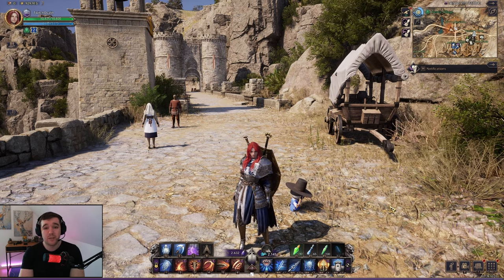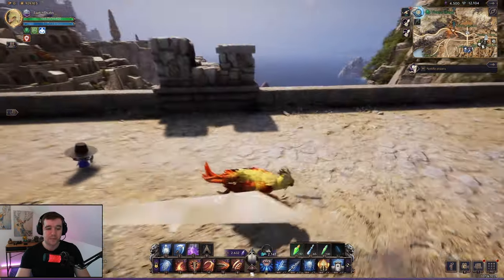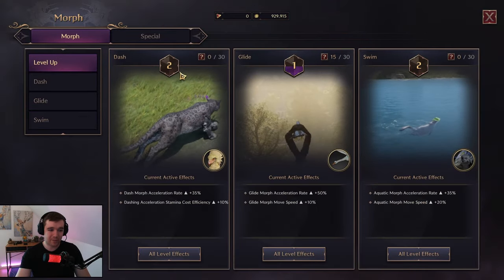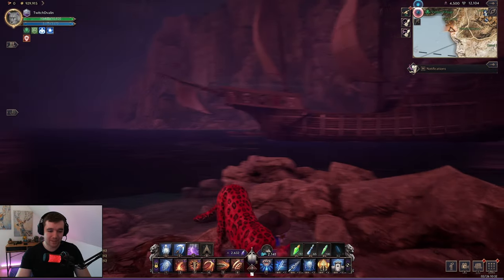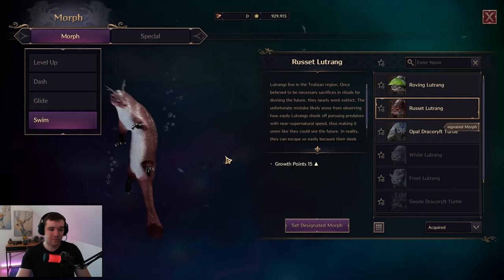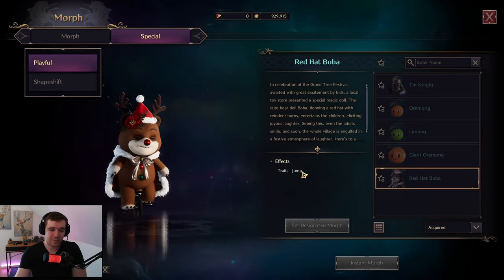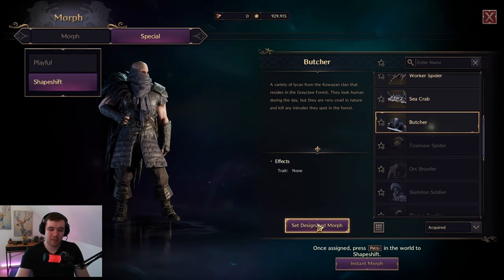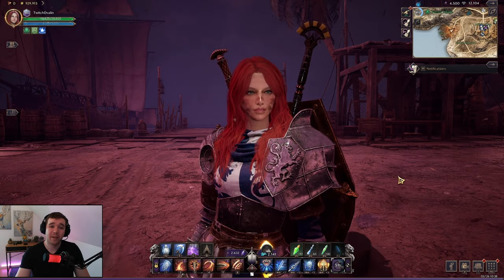Throne and Liberty Morph, Travel Form, and Mount Beginners Guide | New Player Tutorial | MMORPG 2024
In Throne and Liberty, you'll use travel forms and morphs when traveling across land, air, and water. There are no mounts in this game, but the morphs and travel forms are very efficient.

Join me every Monday, Wednesday, and Saturday at 8 PM CET for live streams on Twitch.

🏰 *Become Part of Our Gaming Communities on Discord!*
Connect, play, and chat in our vibrant Discord communities:

🎧 *Dvalin's Lofi Beats: Bitrate By Dvalin*
Enjoy specially crafted Lofi music, perfect for gaming and relaxing.